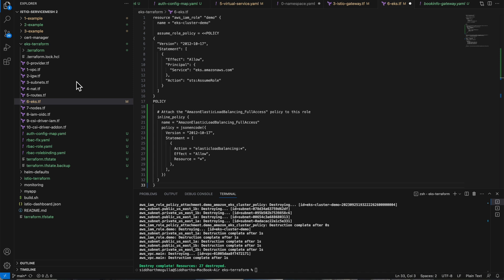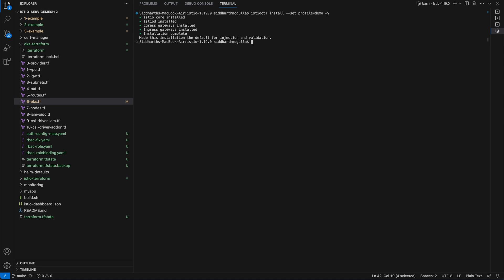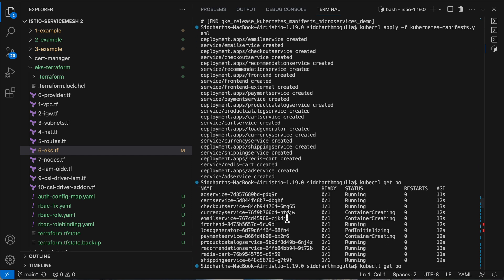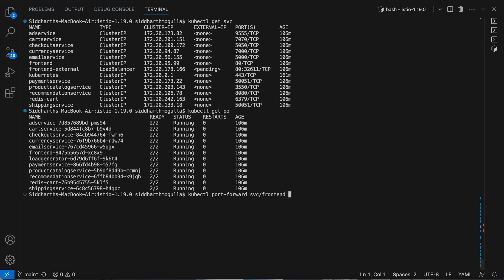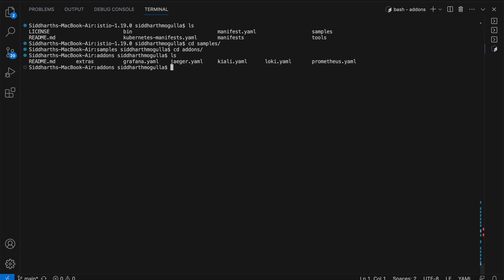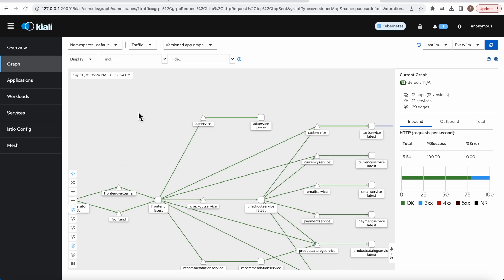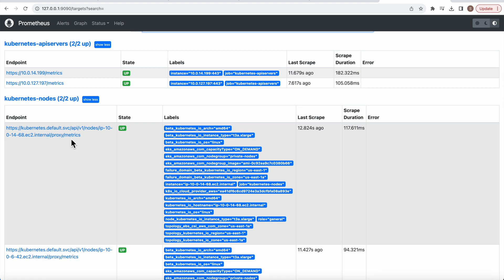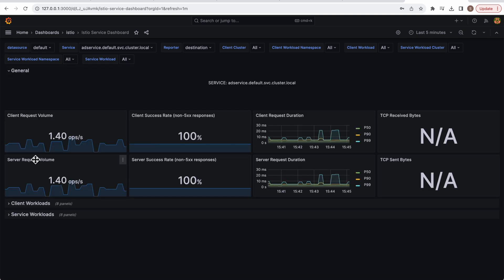How To Install Istio On An Aws Eks Cluster In Less Than 18 Minutes - Step By Step Guide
Istio is an open-source service mesh platform that provides a way to connect, secure, and manage microservices in a containerized environment such as Kubernetes. A service mesh is a dedicated infrastructure layer for handling service-to-service communication in a microservices architecture. Istio helps address common challenges in microservices-based applications, including traffic management, security, observability, and policy enforcement.